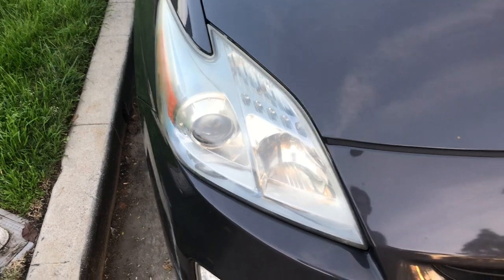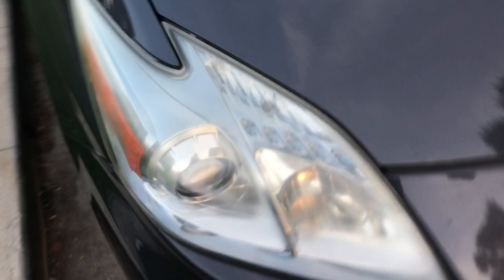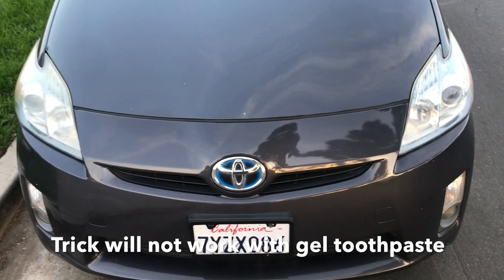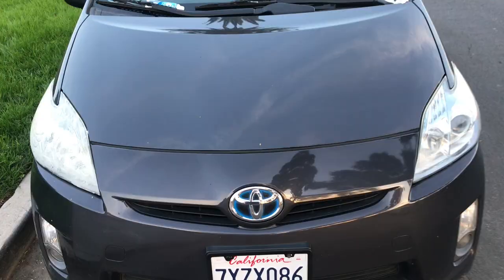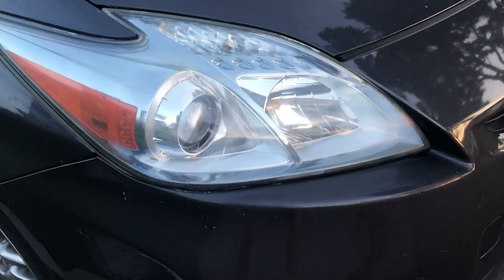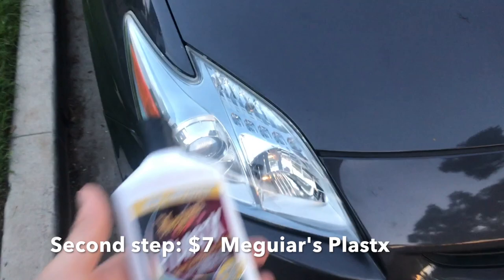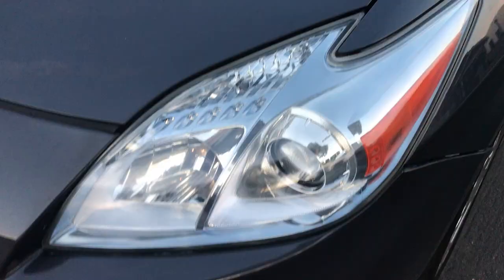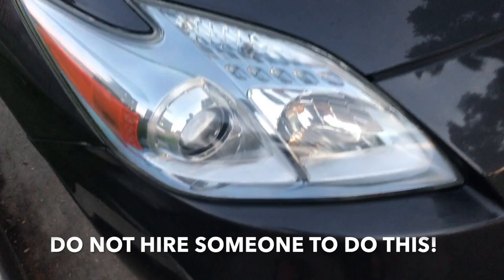QUICK & EASY Way to Restore your headlights for $1!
Using just a tube of Crest regular paste and some paper towels you can quickly and easily bring your headlights back to life.

For an added measure of restoring power, grab yourself some Meguiar's Plastx for around $7 and you can make your headlights like new!

Also check our my company! My brother and I own and operate a state flag dress sock company as well as produce other Americana gear!